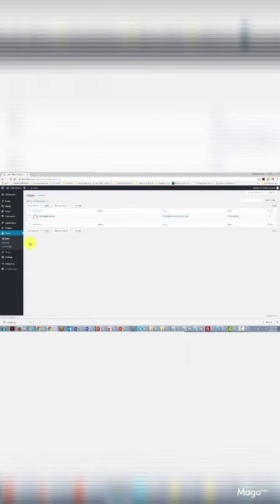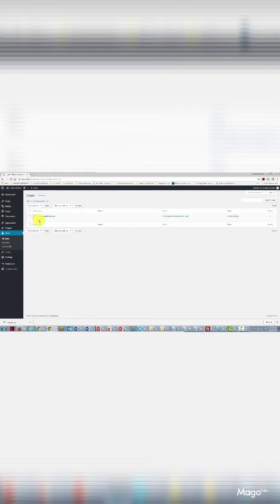100% free video course earn money from home business play book ( part1)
That's videos is very nice work from  home big business blue prints 100 0/0 free video course beneficial for entpreneurs future business course you will learn how you can earn well i am sitaram parjapat pichanwa chirawa jhunjhunu Raj India please like my videos & subscribe my channel thanks for watching my channel